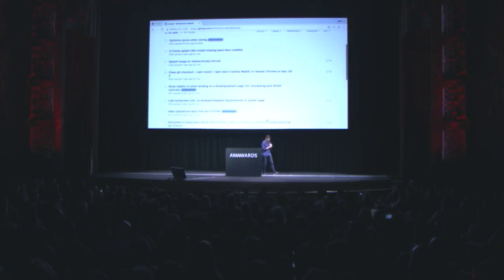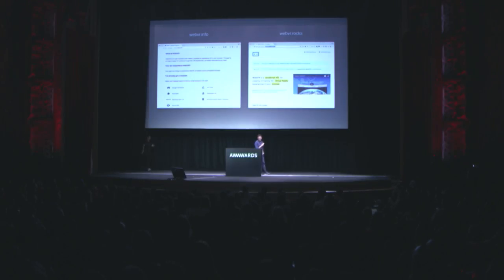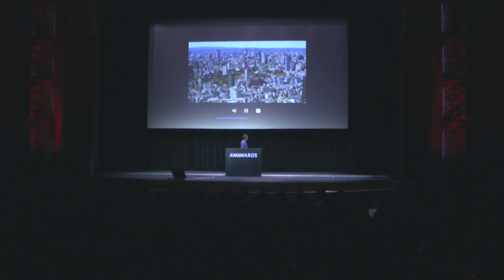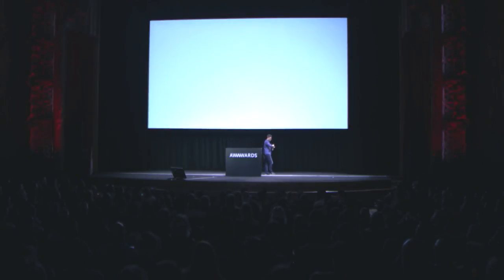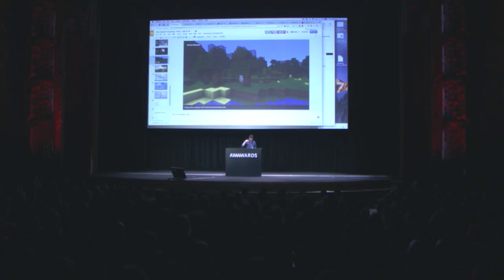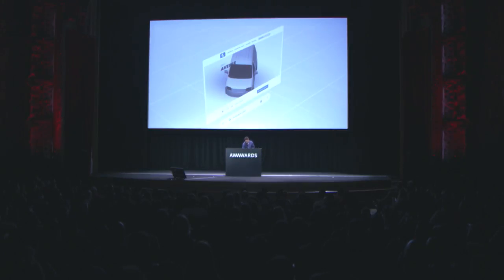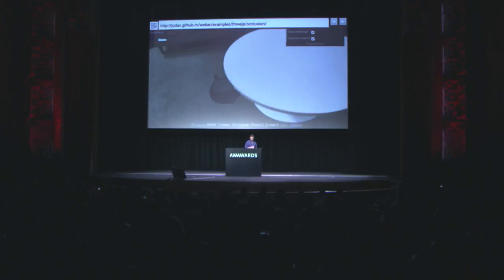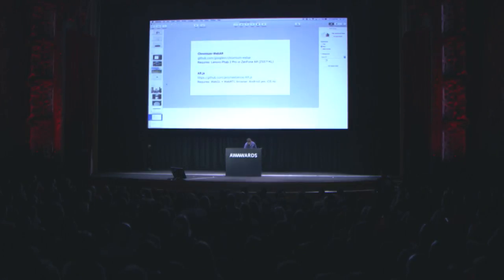Future of the VR Web | Josh Carpenter UX Lead for WebVR at Google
Josh Carpenter, UX Lead for WebVR at Google. Previously lead of MozVR (Mozilla's WebVR research team), talks about working between the Daydream and Chrome teams at Google Web VR, gives a snap shot of the latest developer tools and exemplar experiences as well as a preview of where the emerging VR web is headed.

Experience our conferences! Get out from behind your screen, learn from industry leaders and meet cool designers from all over the world - get your ticket to awwwards New York